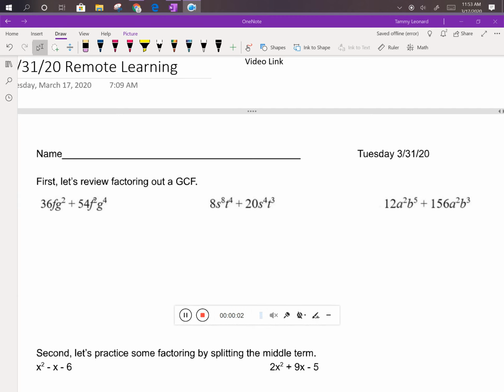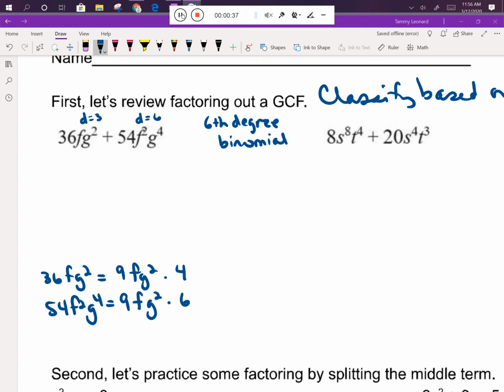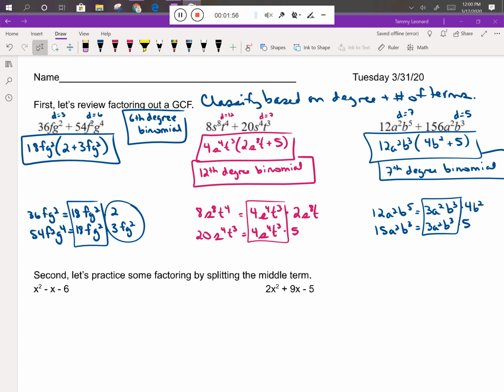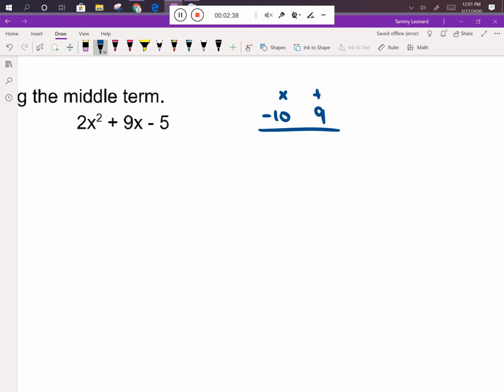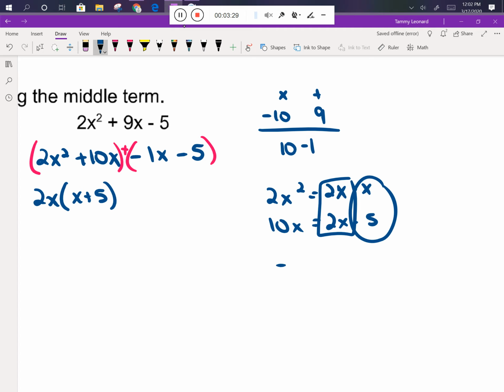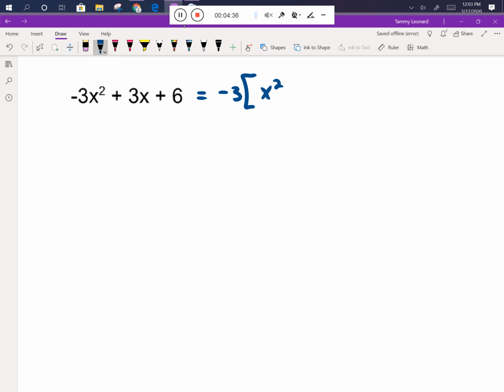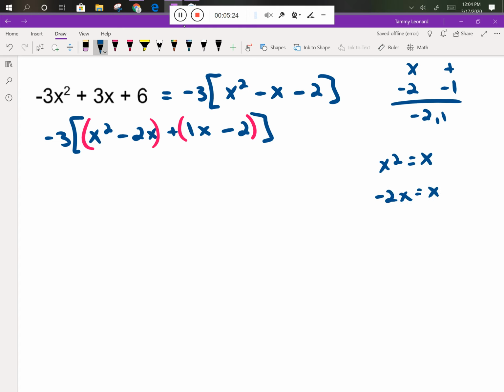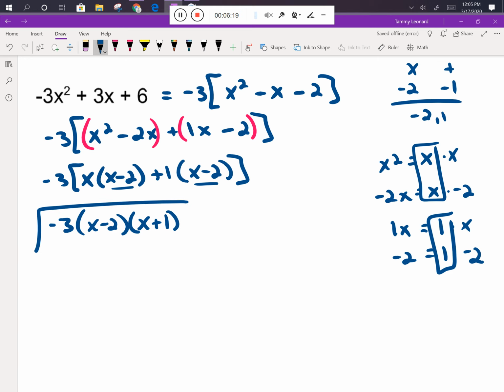A1B March 31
review of factoring out a GCF and classifying based on degree and number of terms; factoring by splitting the middle term